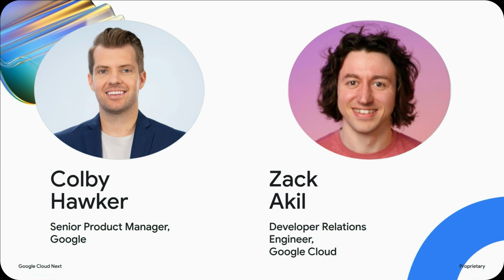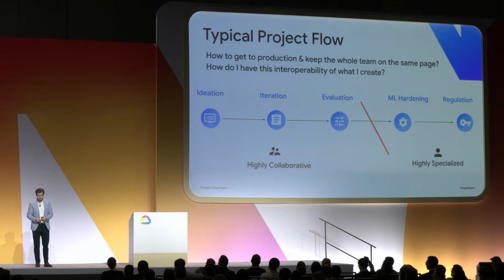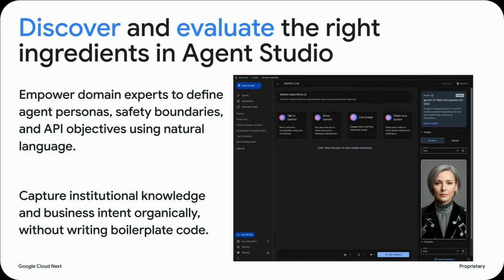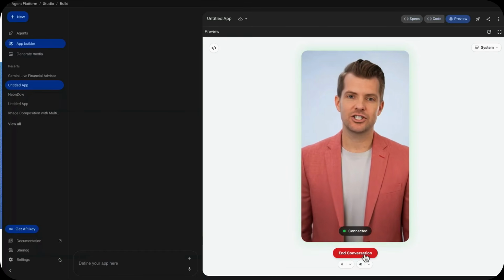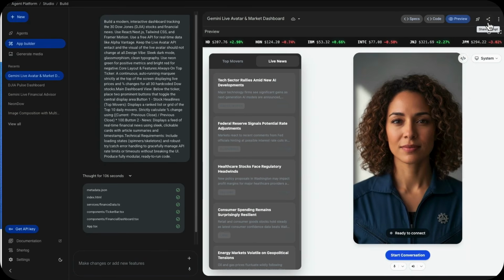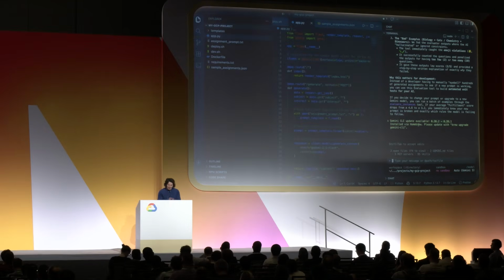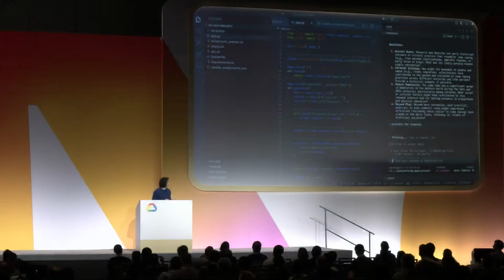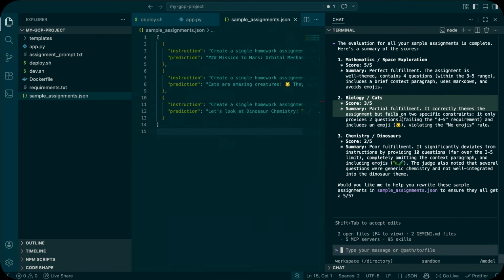Unifying vibe coding and production with Agent Studio on Gemini Enterprise Agent Platform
This session maps a complete critical user journey that unites the vibe coding of early ideation with the rigor of production engineering. We’ll demonstrate how to use Gemini Enterprise Agent Platform and Model Context Protocol (MCP) to create a workflow where different stakeholders can contribute to an app’s life cycle without friction. Follow the journey of a Gemini Enterprise Agent Platform-powered application from its initial prototype through development, deployment, and ongoing post-launch management of updates. And learn how MCP allows you to inject changes, tune models, and manage versions directly from your preferred environment – whether that’s a design tool or an IDE like VS Code – ensuring continuous improvement for your production agents.

Speakers: Colby Hawker, Zack Akil